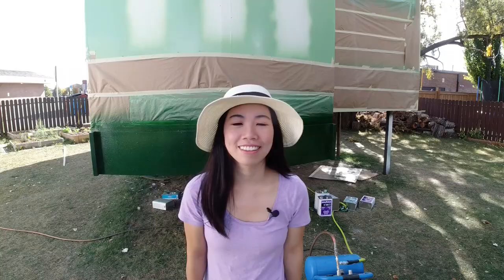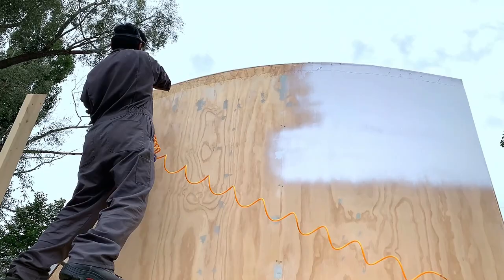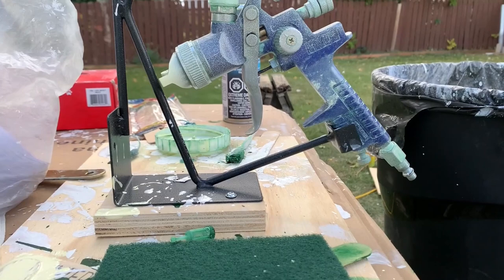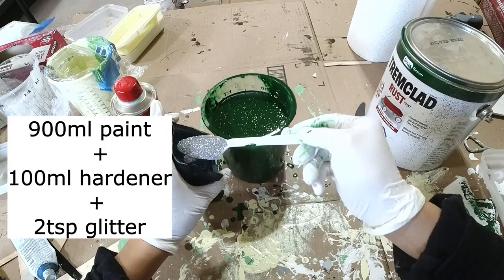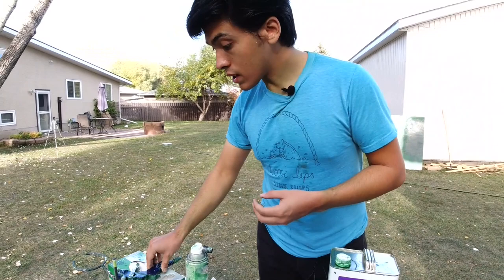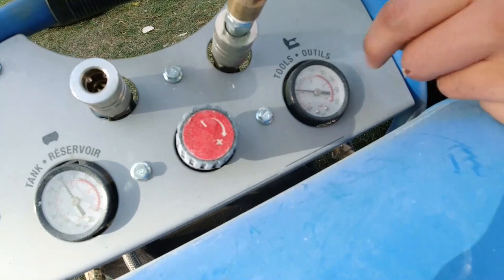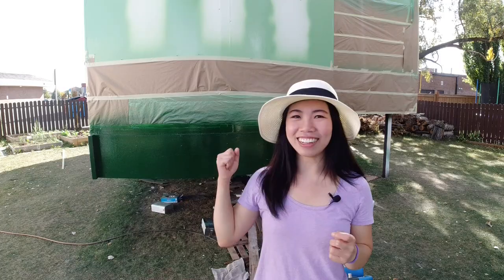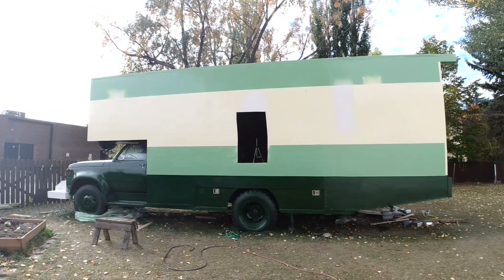Using oil based paint on Plywood?| Spray Paint set up tips| Tiny House built on Fire Truck EP10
We've learnt so much in the process of using oil based paint on plywood and get it waterproof. We just finished painting the exterior of our tiny house and the fire truck! We are so thrilled with the result! We are sharing all the tips and tools that significantly improve our paint job and cannot stress more of the importance of prepping before painting. The surface prepping took the same amount of time as actual painting. It's the foundation of our buttery smooth paint job. Hopefully we can help you gain some tips through our painting experience on our tiny house.

Products we used for the paint job:
Sherwin Williams exterior oil-based wood primer
Dulux metalclad banana pudding
Dulux metalclad chatty cricket
Pro form wet look acrylic enamel hardener
Hemway auto flake
Tremclad rust paint primer(grey)
Tremclad rust paint (gloss green)
Tremclad rust paint (gloss white)
Hotorda HVLP spray gun
Scotch contractor grade masking tape
3M masking paper and tape dispenser
Inline filter inside the spray gun
Paper filter for paint